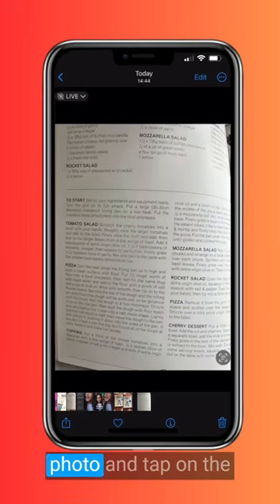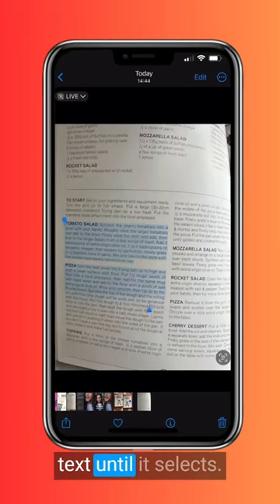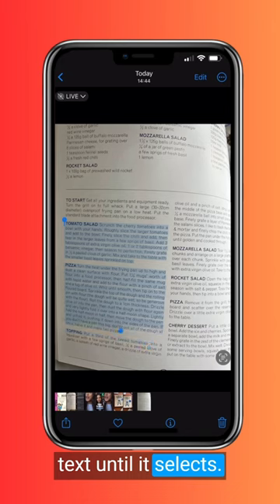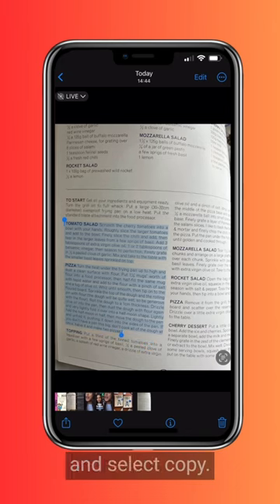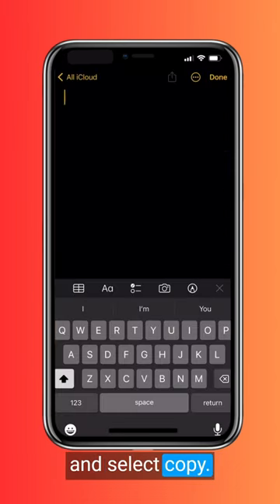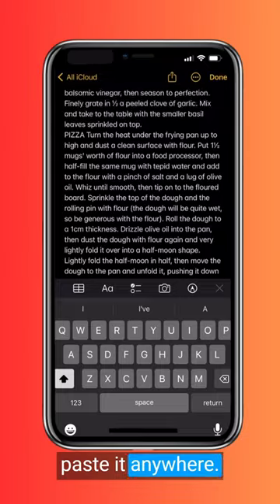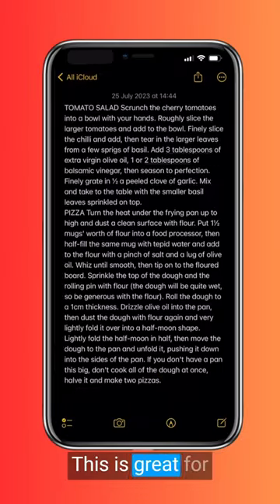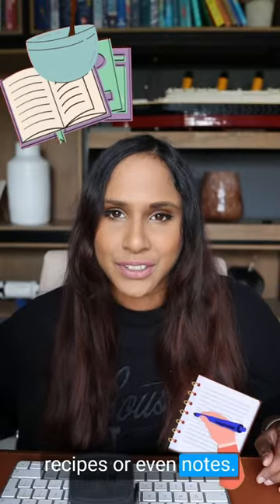Great iPhone trick to try out! 📱